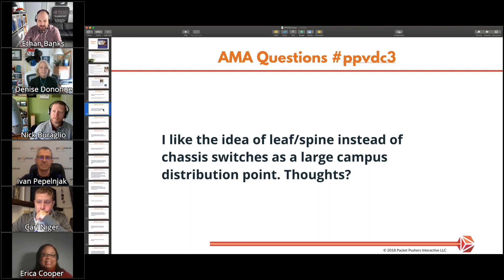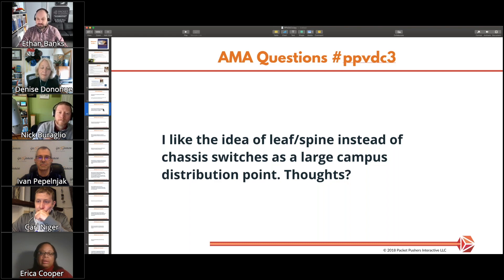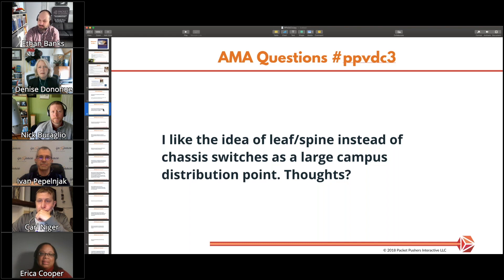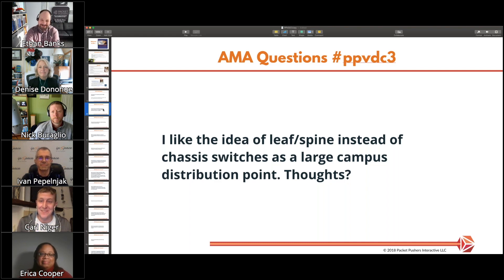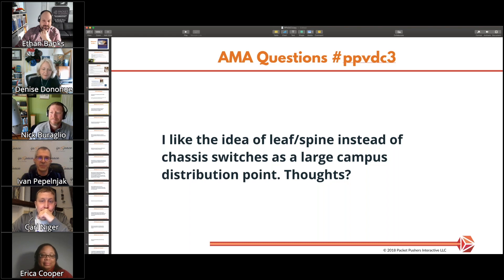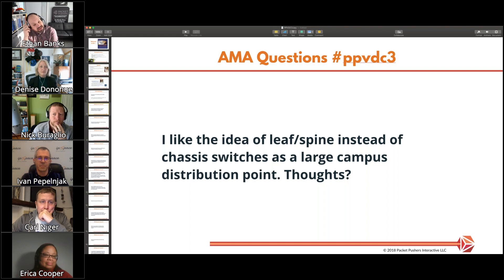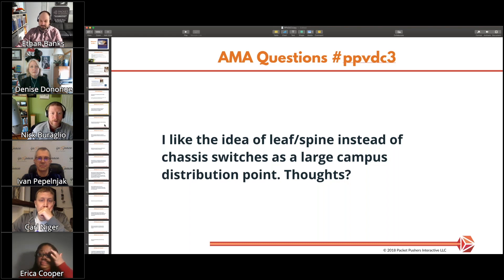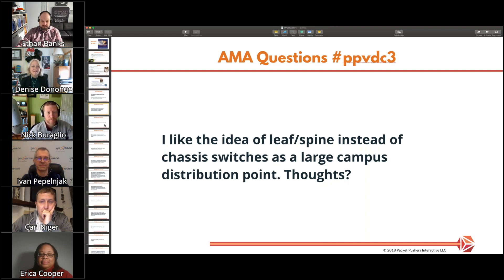Would You Rather Use Leaf/Spine Or Chassis For Campus Distribution?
The Packet Pushers Virtual Design Clinic 3 held on December 19, 2018 featured an Ask Me Anything panel of industry experts. Enjoy their perspective on this question!